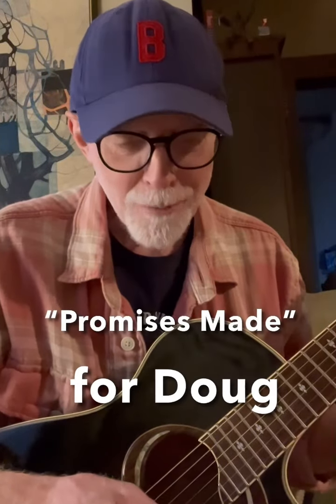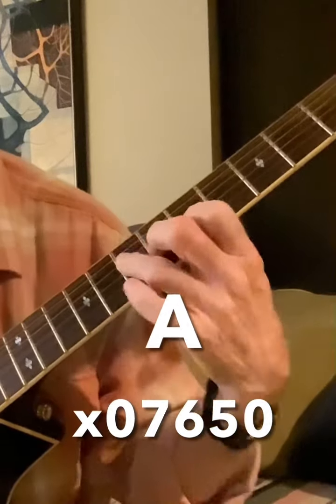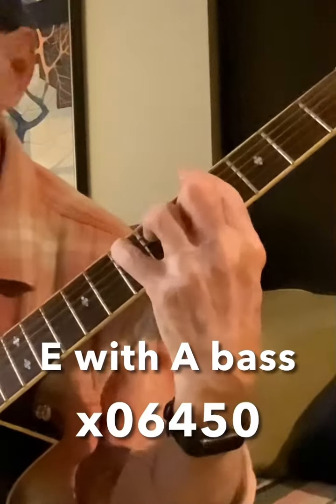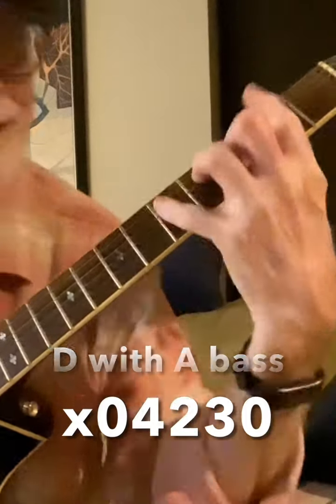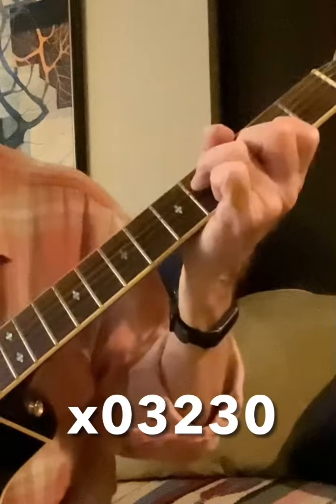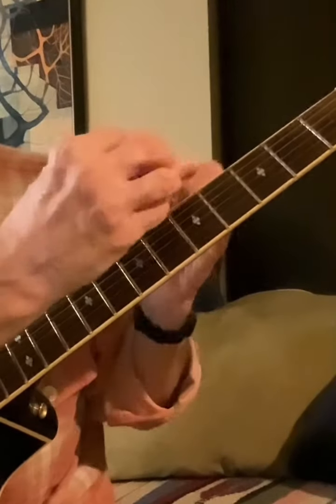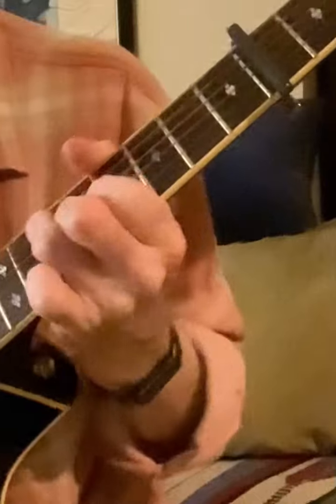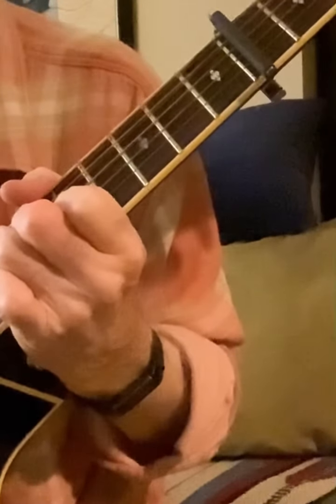Chords with Open Strings: A-E/A-D/A-Dm/A from Fogelberg’s “Promises Made” Learn Guitar